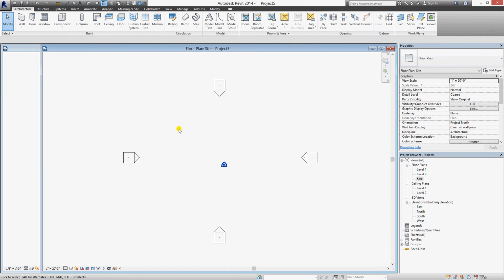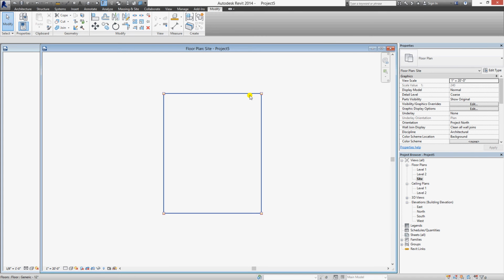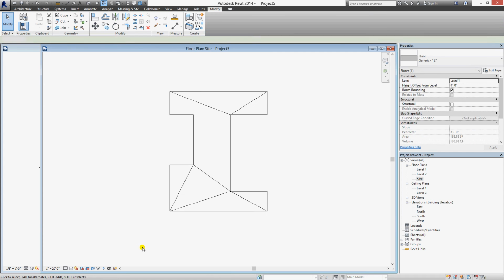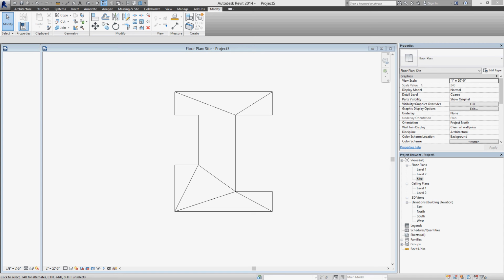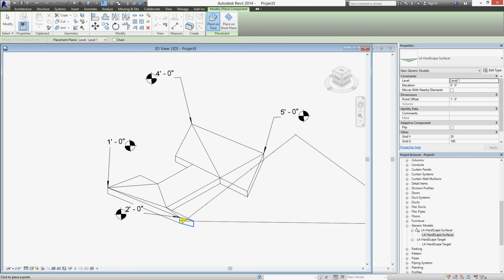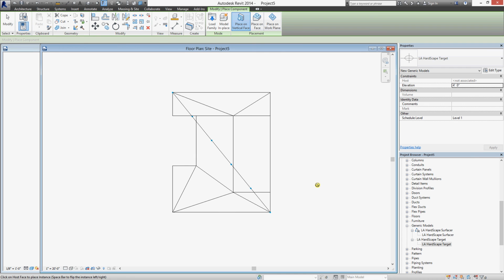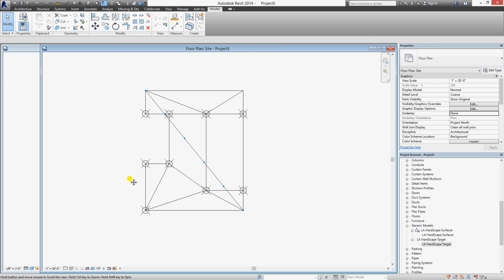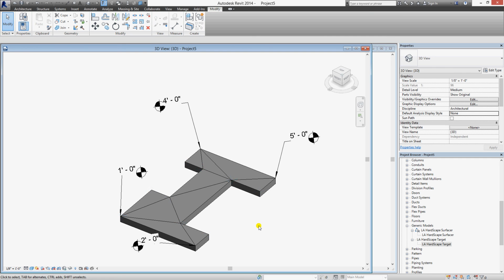2016-01-21 - Revit - Easier Way to Edit Cross Sloped Floors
Hello. here is another revit workflow that i  want to share to all of you

hoping that this can help you make your revit  workflow easier.

Today we are going to talk about cross sloped floors and its sub elements.

The normal workflow on how we do hardscape is to define the floor boundary first then modify the floor by applying sub elements.

Now lets create a simple rectangular floor.

Then lets edit the floor and modify the sub elements.

Let me add some spot elevations so we can verify the change in elevation.

Very simple and easy, right? But here is where the problem comes in.

When you try to edit or redefine the boundary, all new points that are created will automatically start at zero elevation.

Lets try and edit the floor we just created.

Maybe create a simple shape, like a letter C,  on the floor.

Looking at the 3d view, you will notice that all new points are in zero elevation.

Even this one in the corner for some reason got changed to zero elevation.

What if we modify the boundary again on the floor plan view.

And then go back to 3d view.

As you can see, the upper left corner somehow got changed to zero elevation too even though we did not modified

Normally we will have to change all those zero elevation points back to their intended elevations by changing the point elevation individually.

On top of that, we have to mathematically compute each point factoring in the slope and other information.

Very time consuming.

And because of this laborious process

I am proposing this new workflow and introducing two new generic model families

The first family is the Hardscape Surfacer. The only purpose of this family is to create a face that correctly define the cross sloped information we want to use.

Before we can use this family, we need 3 points from the floor we are editing with the correct elevation data.

Assuming that all four corners have the correct elevation data, we will then proceed to using the Hardscape Surfacer.

Under project browser. generic models.

Drag the family Hardscape Surfacer.

Looking at the menu above, make sure that you are using "Place on Face" option.

Then click three points. These points will define the cross slope.

Then we are ready to use the second family. I call it the HardScape Target.

Before we can use this family, we need a face that will define the plane on which these famiies will use.

That is why we created the Hardscape Surfacer, is to define the face or the plane for the Hardscape Target to use.

Lets insert the family Hardscape Target.

Go to floor plan view.

Change your view style to wireframe.

Drag the family Hardscape Target.

On the menu above,

under modify place component,

Select on "place on work plane.

and then look at the status bar, placement plane

Select the drop down and select PICK,

pick a plane,

and select the edge of the family hardscape surfacer we inserted earlier.

Now insert the target to all corners or points of the floor.

this will not snap to the floor so we have to zoom in a little to place it.

it does not need to be accurate, just close enough.

Now here comes the easy part.

Simply drag the sub element points and snap it to the targets we just created. You will notice that this does not change the x and y coordinates.

it only changes the zee coordinates which is the elevation data.

As you can see, this is way simpler and faster than calculating each point.

When you are done, simply delete the family surfacer.
And then delete the targets by selecting one, doing a right click, select all instance, visible in view. And then press delete button on  the keyboard.